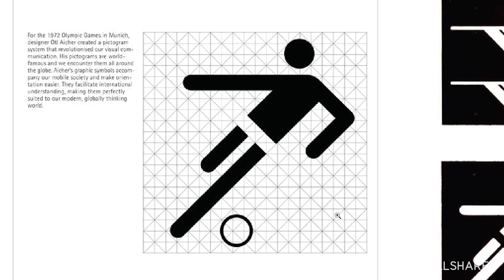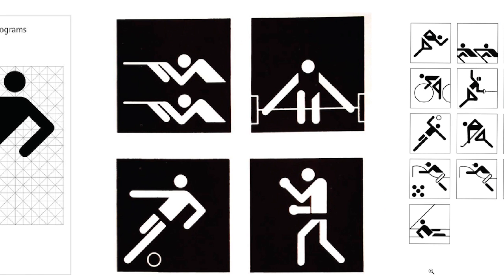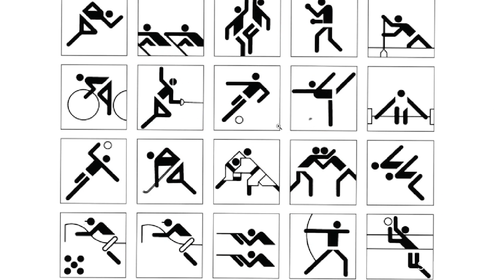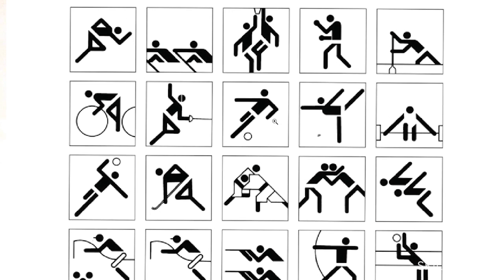Thiết kế logo với lưới 2/8